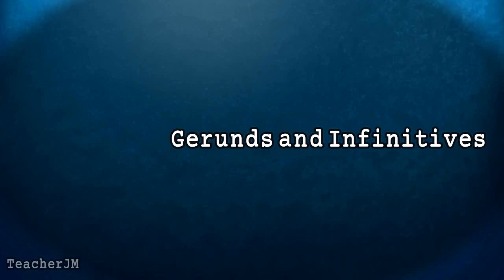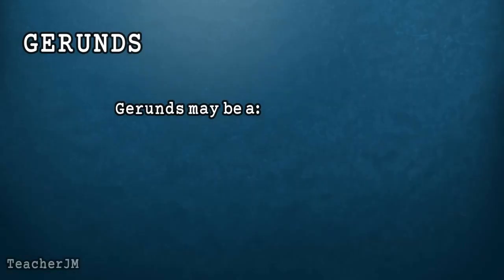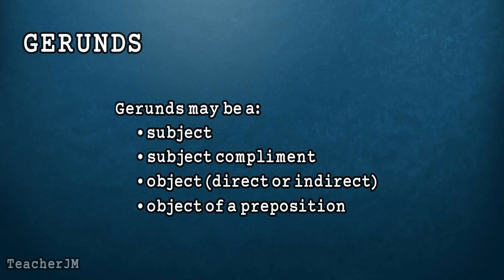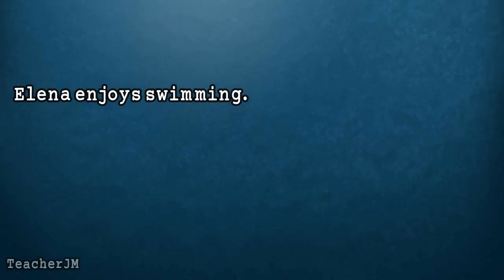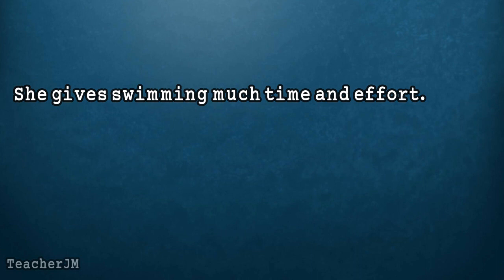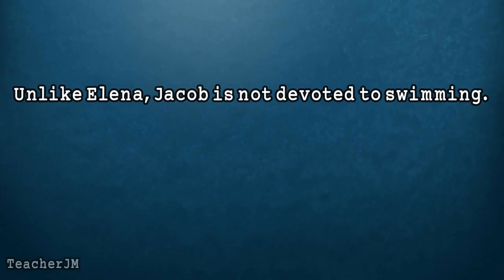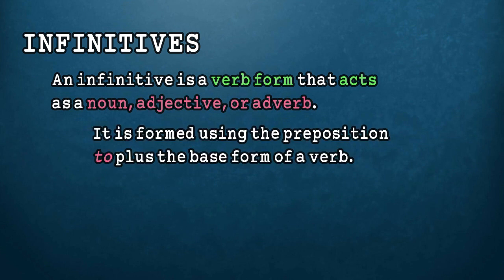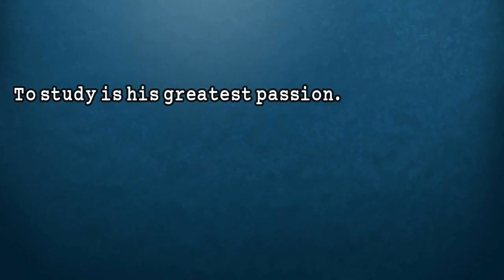006: Gerunds and Infinitives